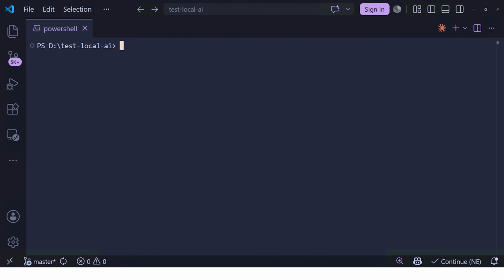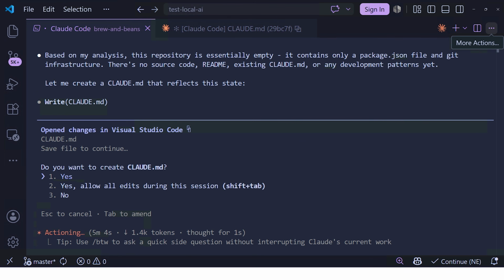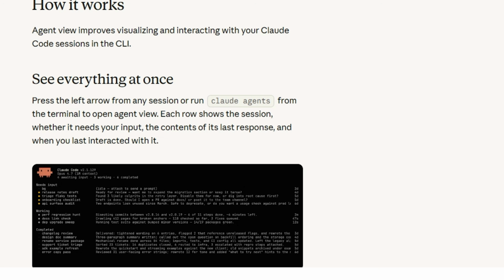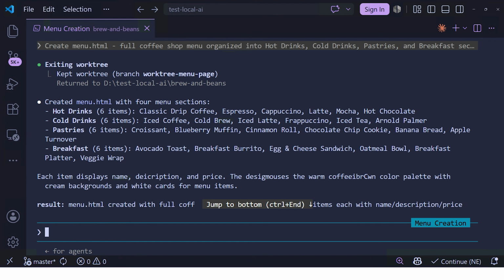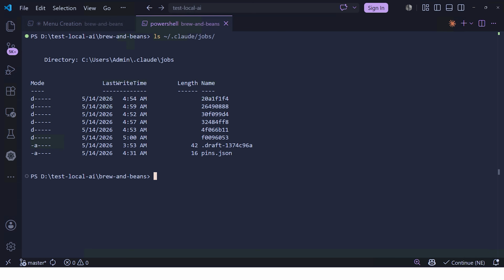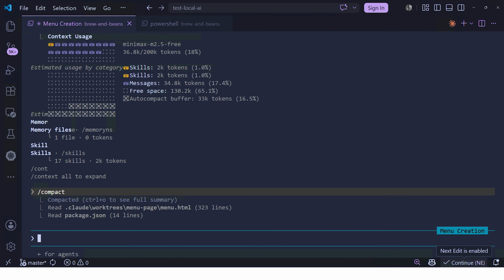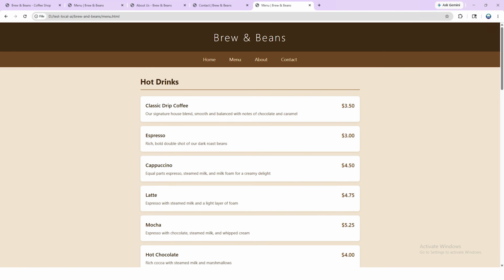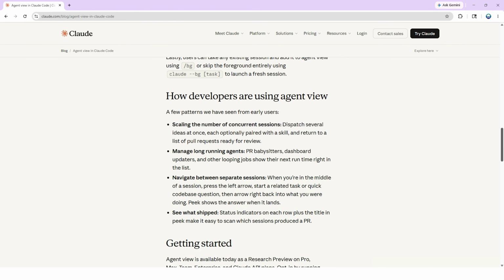Claude Code Just Dropped Something Crazy (Agent View Tutorial)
Claude Code just dropped Agent View — a built-in dashboard to manage multiple AI agents from one screen. In this video, I build a complete coffee shop website using 5 agents running in parallel, and walk you through every command, shortcut, and workflow you need to master this feature.